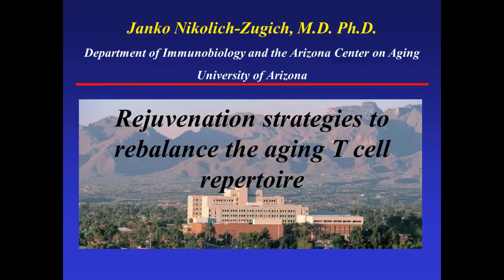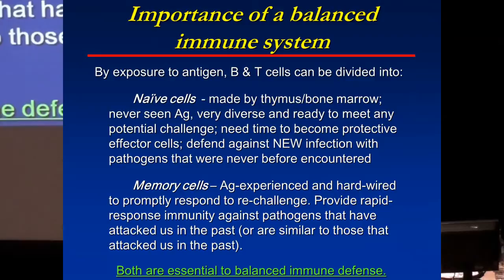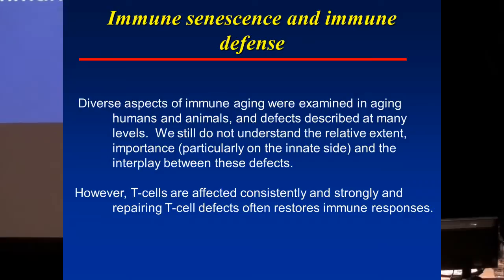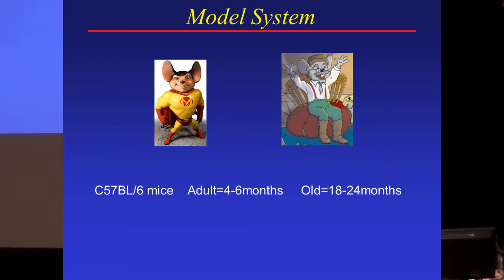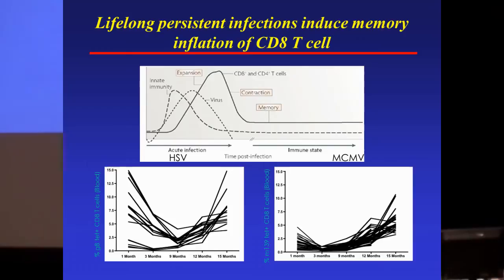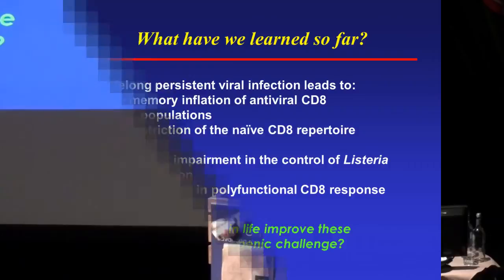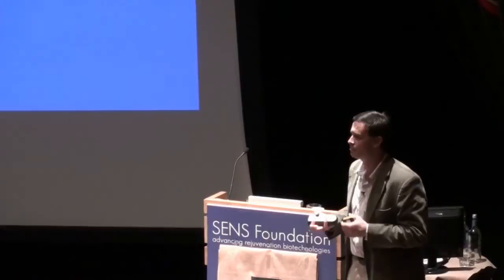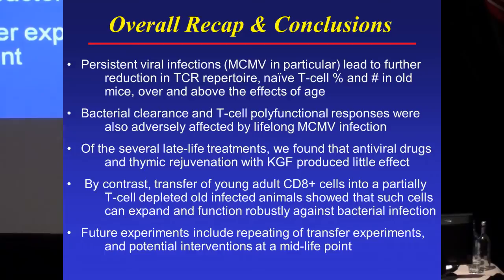SENS5 - Rebalancing the aging T-cell pool to improve resistance to infection in the old age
The Fifth SENS conference - Janko Nikolich-Zugich

Author:
J. Nikolich-Zugich

Aging is associated with an increased susceptibility of older individuals to new and emerging infections; poor responses to vaccination compound this vulnerability. These problems may be further exacerbated in individuals with lifelong persistent viral infections, and human studies have highlighted an association between the Herpesvirus infections (most notably the cytomegalovirus, CMV) and pronounced signs of immune aging. In both mouse and man, repeated interactions between reactivating viruses such as CMV and antiviral T cells leads to memory T-cell inflation (MI) with increasing accumulation of these cells over the lifespan. It was hypothesized that MI may exact a price for the immune system: competition between inflating, CMV-specific memory T-cells and naïve T-cells supposed to defend against all other infections may impair the maintenance of a diverse naïve T-cell pool, consequently leaving the individual at a disadvantage when exposed to a new pathogen. We have directly tested this hypothesis using a mouse model of lifelong persistent infection. Young mice were infected with different herpresviruses, and then monitored for MI until age 20 months before challenge with Listeria monocytogenes. Subsets of each cohort underwent therapeutic interventions including: (1) antiviral treatment; (2) partial lymphocyte depletion to make space for new T-cells, (3) Kepivance/KGF to increase new T-cell generation, or (4) young naïve T-cell infusion in attempts to "rebalance" the naïve T-cell repertoire. In this model, lifelong persistent viral infection did not further impair the reduced bacterial clearance or magnitude of the anti-Listeria response in old mice, however, it altered the effector cytokine profiles of Listeria-specific T cells. Several types of treatment modestly restored the appropriate effector cytokine profiles. Importantly, young T-cells infused into aged recipients showed a "young" cytokine profile, indicating the aged environment can support their effector development. Implications of these interventions for future strategies to improve the quality of immune responses and resistance to infection in aged individuals will be discussed.